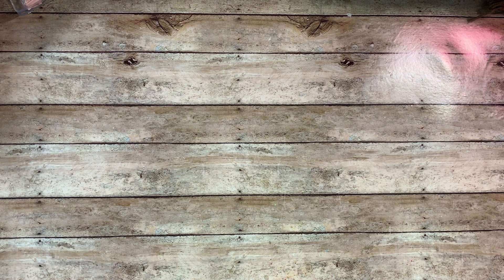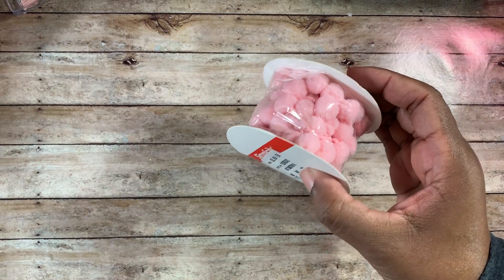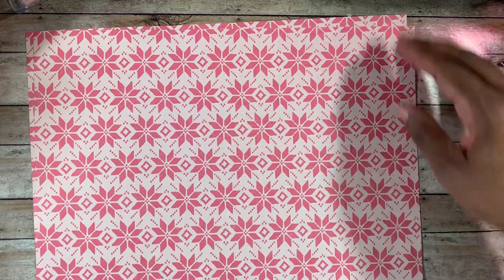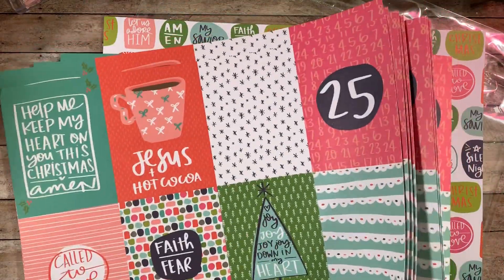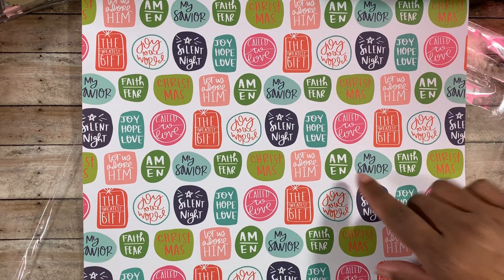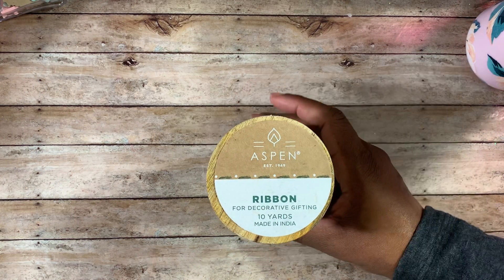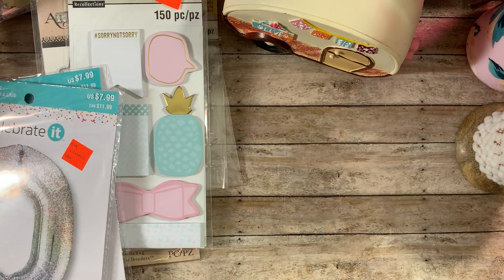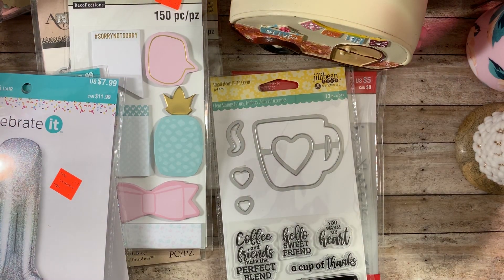💕AWESOME PRE-BLACK FRIDAY Crafti Haul🥰You gotta come see 👀 this!! 💕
Hi guys I wanted to share my pre Black Friday crafti Haul with you..
xoxo 😘
Glo